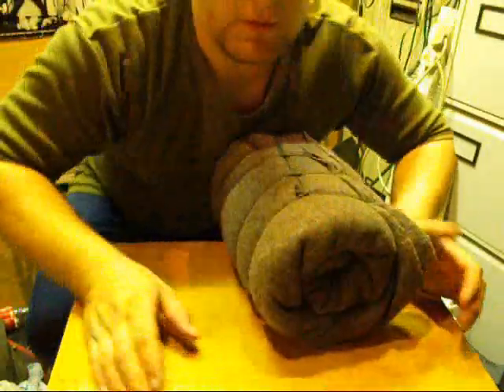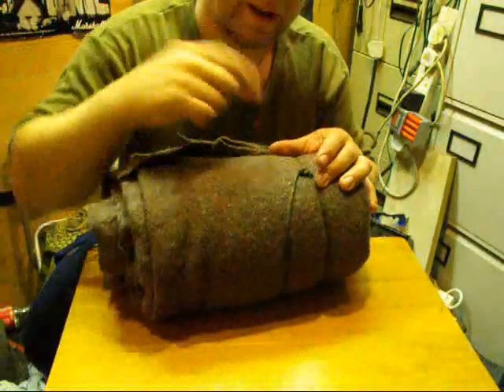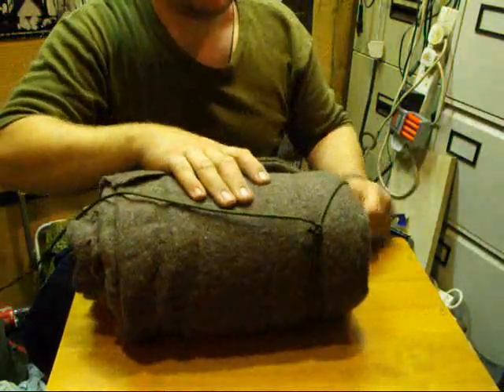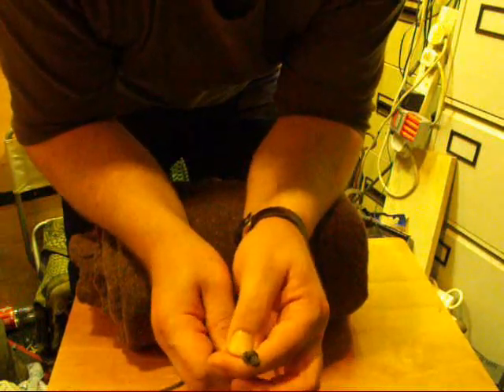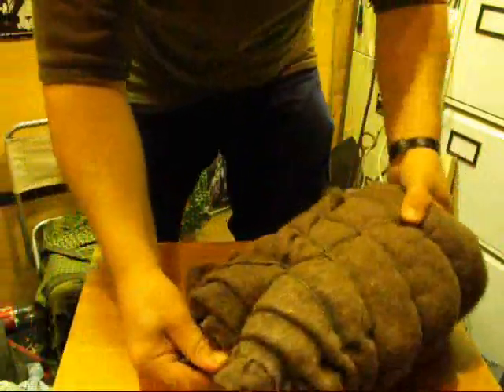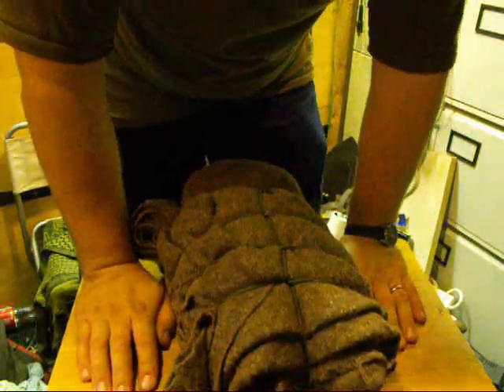Wilderness Self Reliance.Wool Blanket Trick.. Bush Craft Tip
Using paracord and a butchery knot( badly!) I neaten my bedroll for my One Day Pack